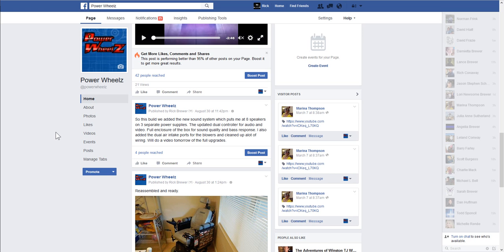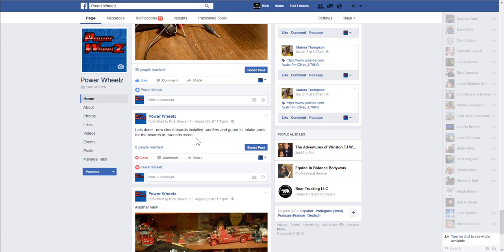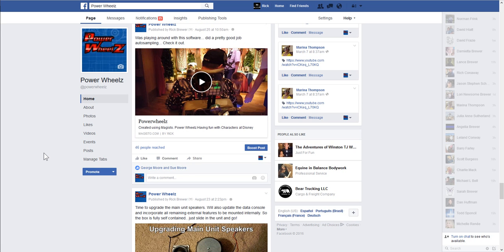Facebook Best Practices Part 2 Pictures and Videos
Facebook best practices. In this video I identify how facebook displays the pictures and videos vs. text